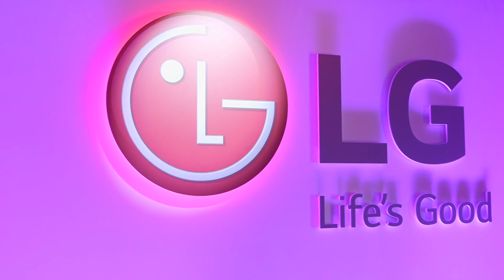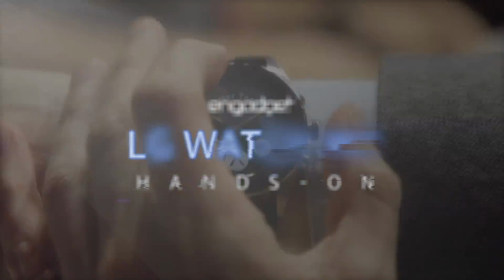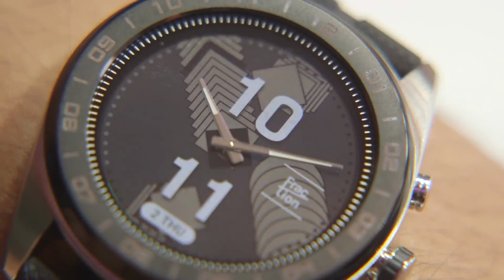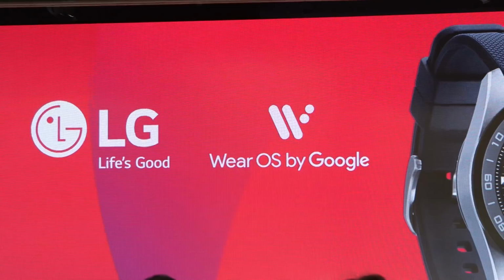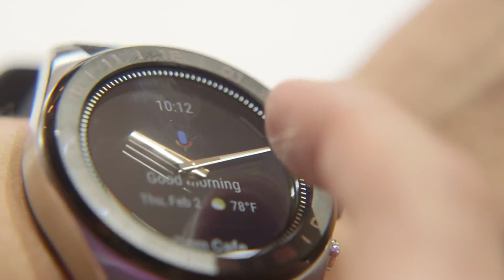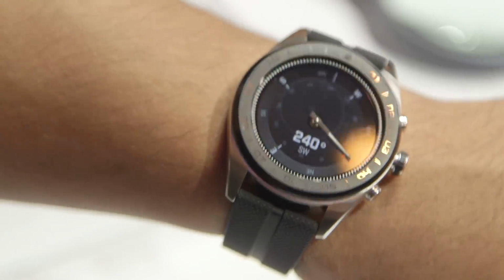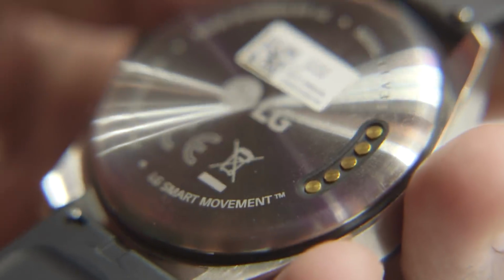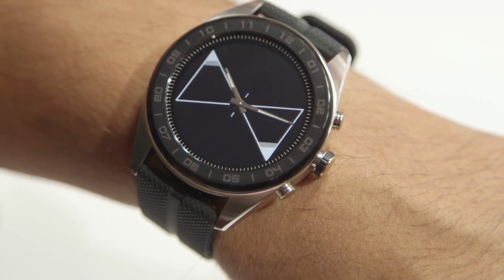LG Watch W7 Hands-On: this hybrid is a mix of ambition and compromise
The Watch W7 feels like a pricey experiment. On paper, LG's Watch W7 should provide a first-class Wear OS experience and the longevity of a regular analog watch -- in other words, the best of all wearable worlds. After a bit of hands-on time, though, I'm not sure the reality lives up to the concept's promise.